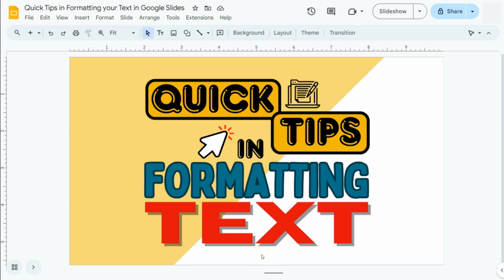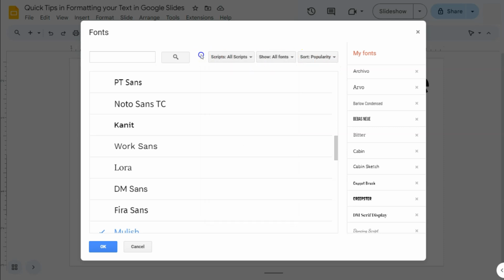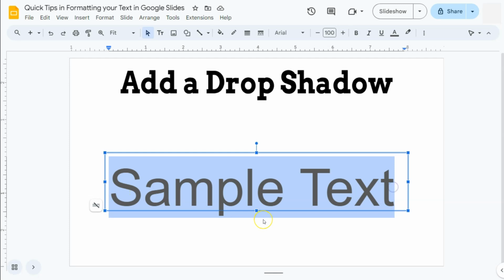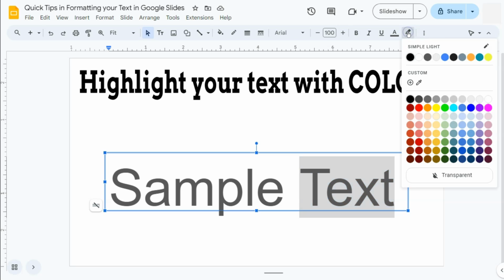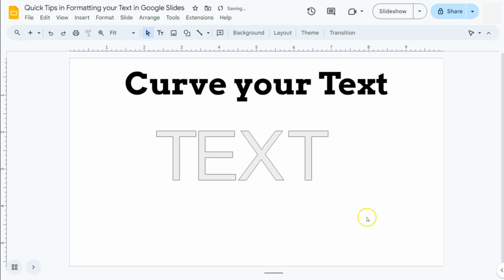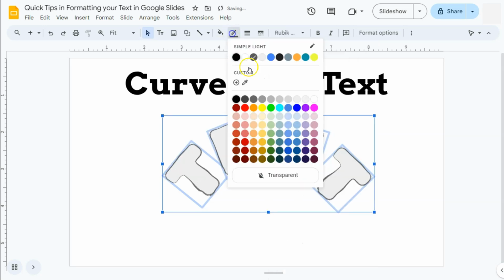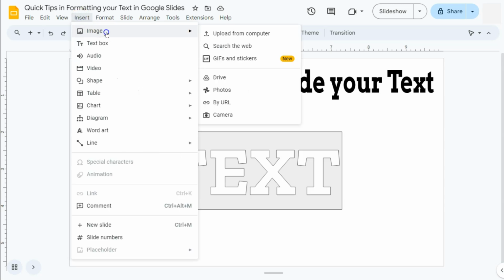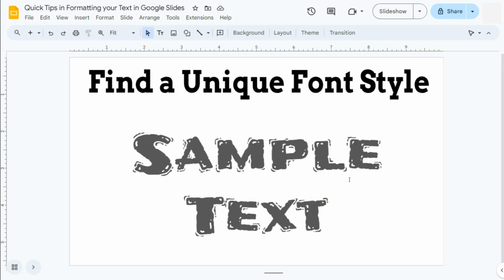Quick Tips in Formatting your Text in Google Slides (5 Easy Ways)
In this video, you'll discover 5 quick tips to easily format text in Google Slides.

Whether you're new to Google Slides or looking to enhance your skills, these tips will guide you through changing fonts, adjusting alignment, using text boxes, applying bold or italics, and adding drop shadows. Perfect for students, educators, and professionals who want to make their slides stand out with minimal effort, helping you create professional and visually appealing presentations. Watch now to learn how to transform plain text into polished and eye-catching designs in just a few steps.